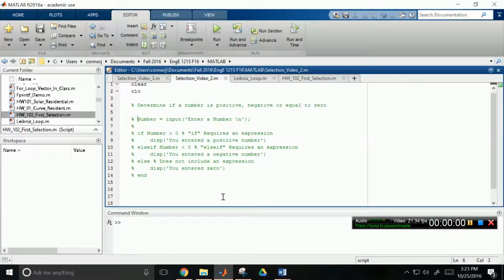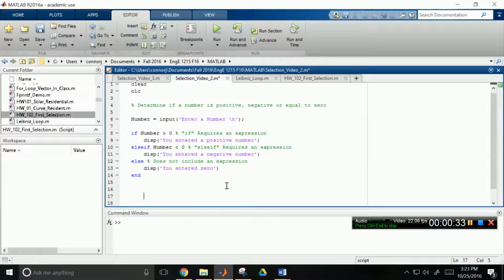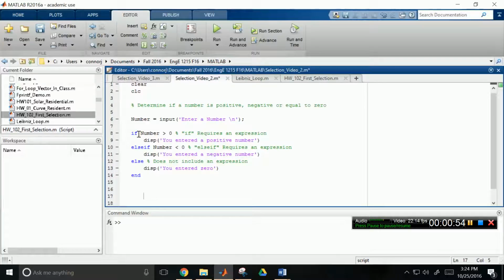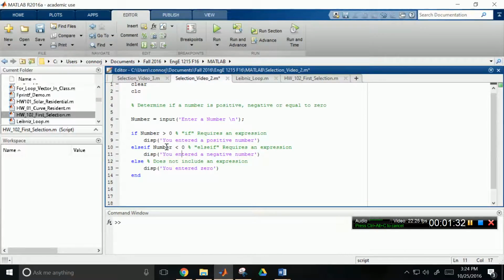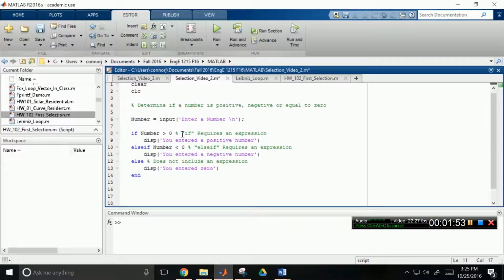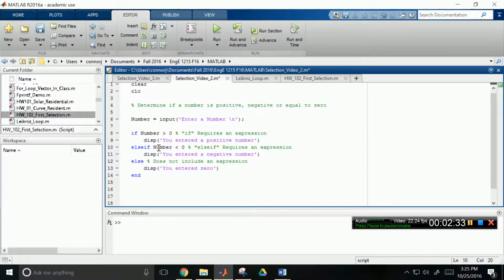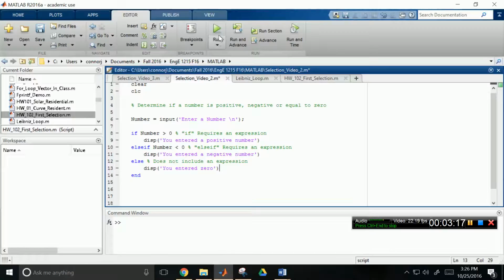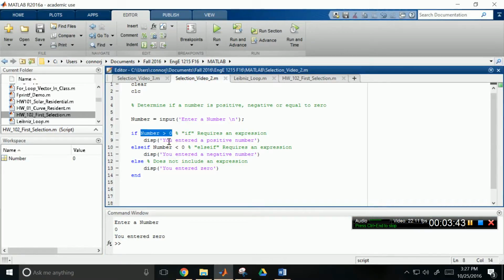MatLab Second Selection